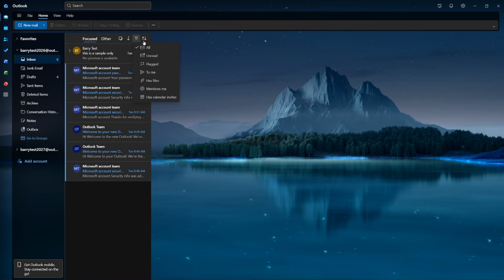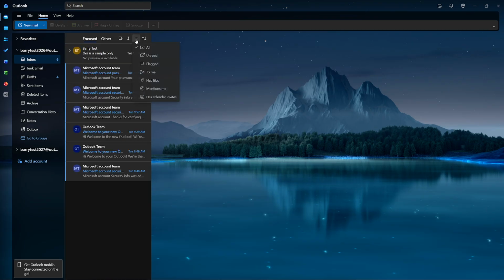How to filter emails in Microsoft Outlook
In this video We will show you How to filter emails in Microsoft Outlook.